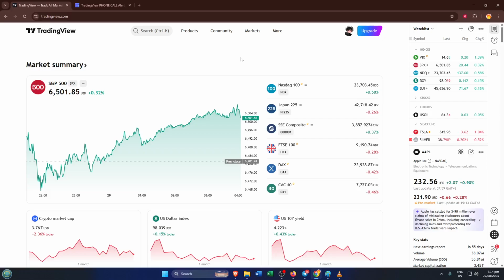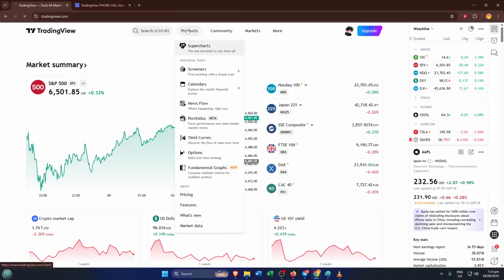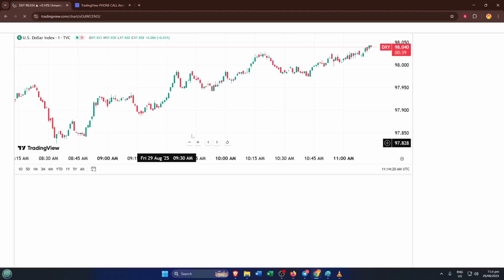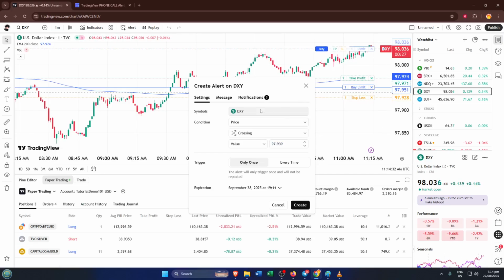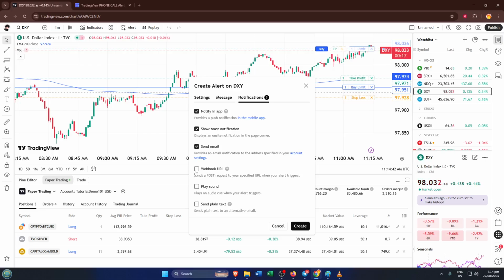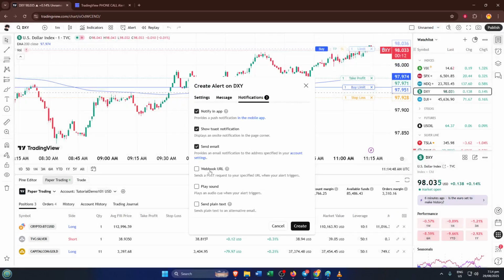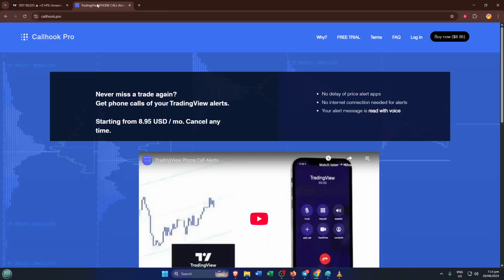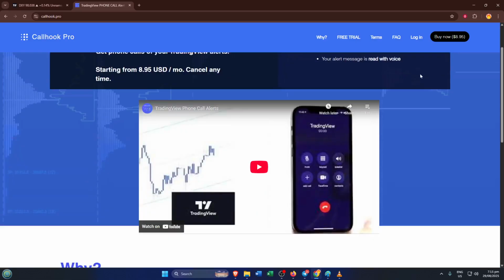How To Set Phone Call Alerts In TradingView in 3 Minutes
Learn how to set Phone Call Alerts In TradingView with a simple, practical TradingView walkthrough. This tutorial shows where to find the relevant option, how to configure it correctly, and what to check so the setup works as intended.

In this video, you'll learn how to:

✅ Find the TradingView option needed to Set Phone Call Alerts In TradingView